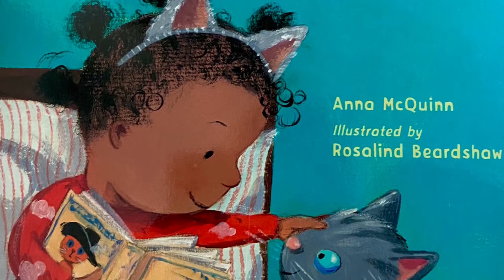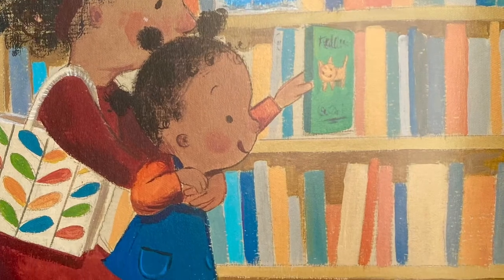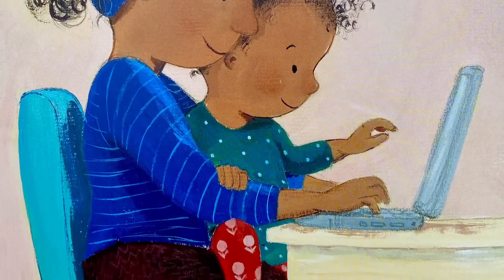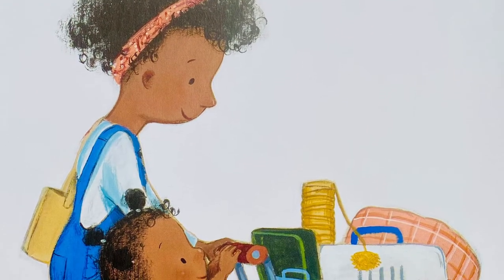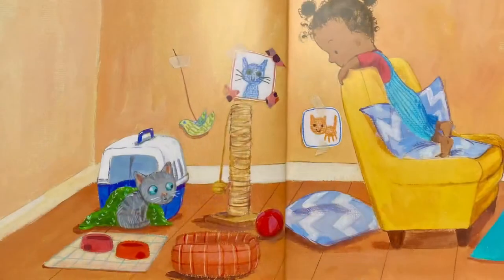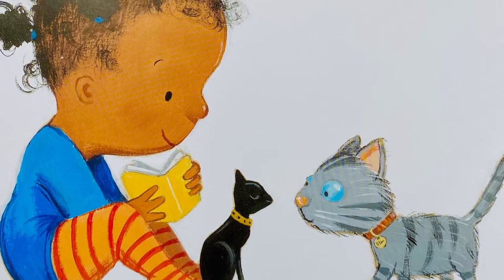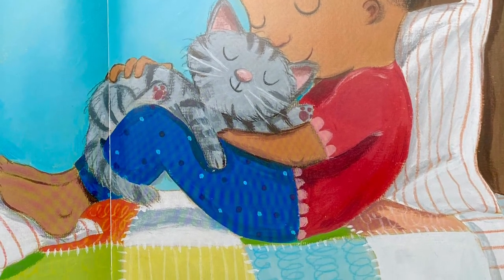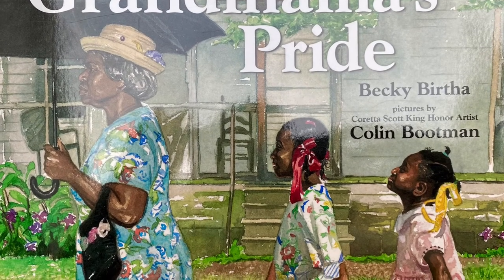Lola Gets A CAT by Anna McQuinn and Illustrated by Rosalind Beardshaw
Tuesday book reading of „Lola Gets A Cat“ by Anna McQuinn and Illustrated by Rosalind Beardshaw